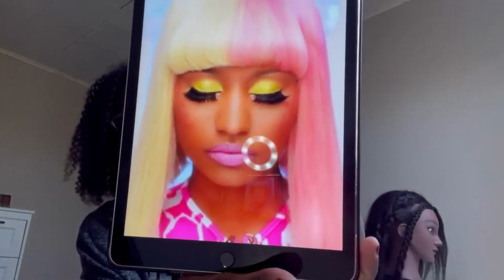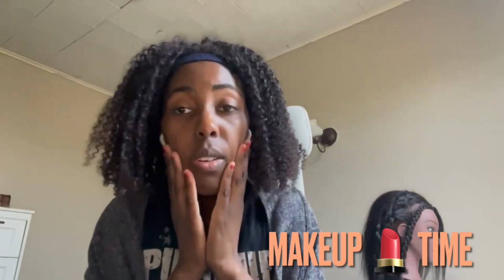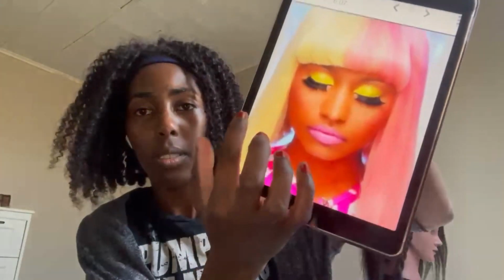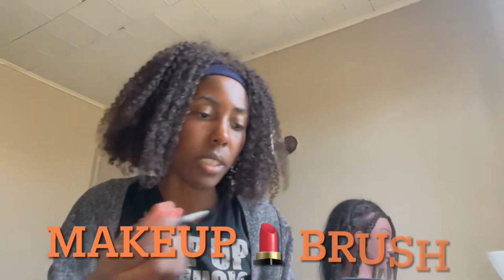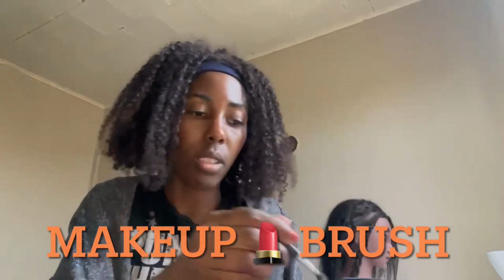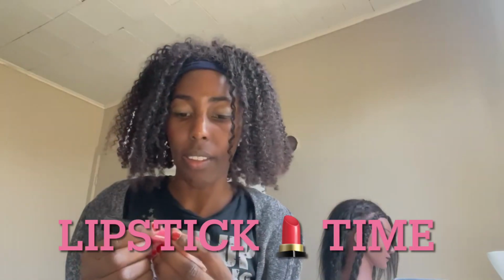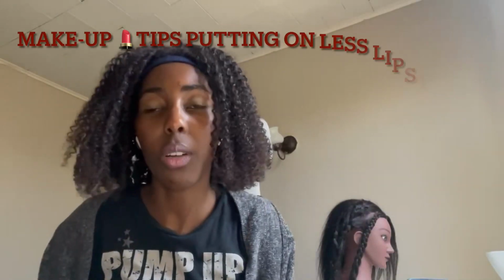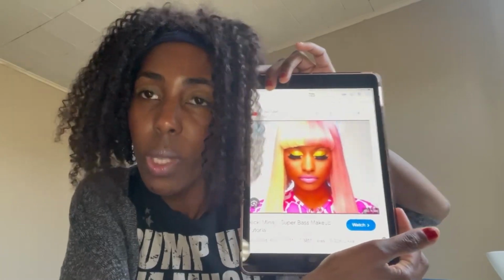Makeup 💄Tutorial I am doing my favourite artist 🧑‍🎨 nick minaj 2024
Watch all my vlogs if you miss any videos
📺watch makeup tutorials I am doing my favourite artist nicki Minaj 2024